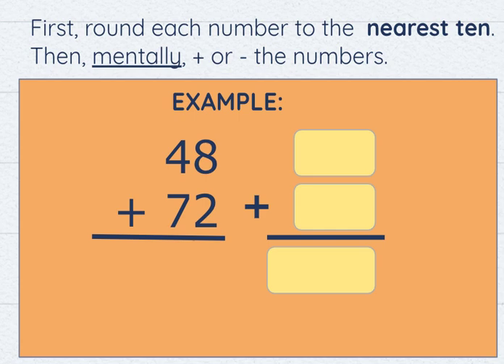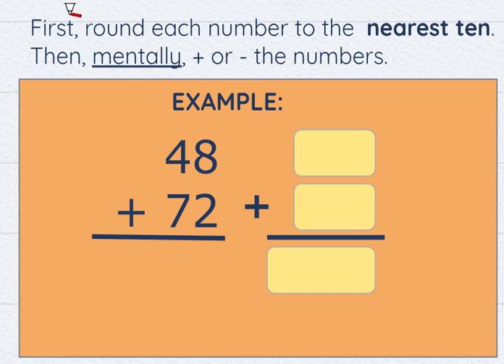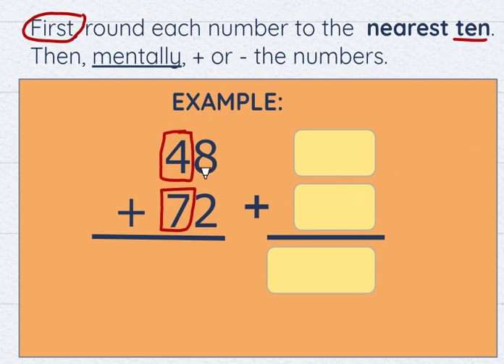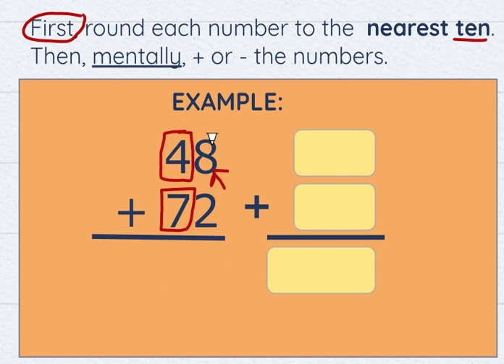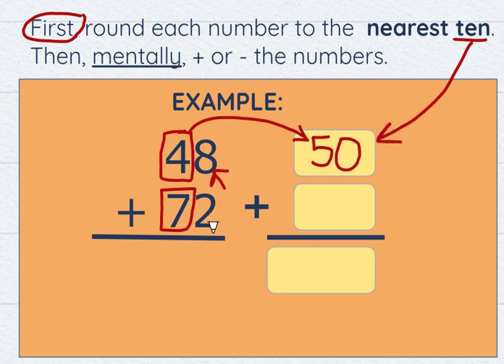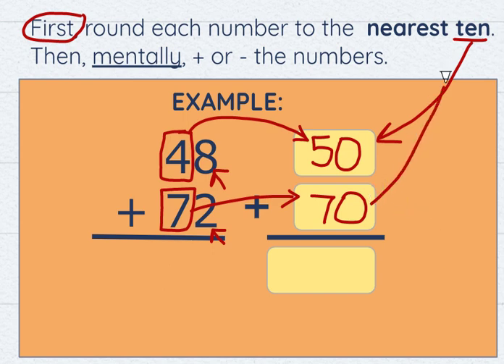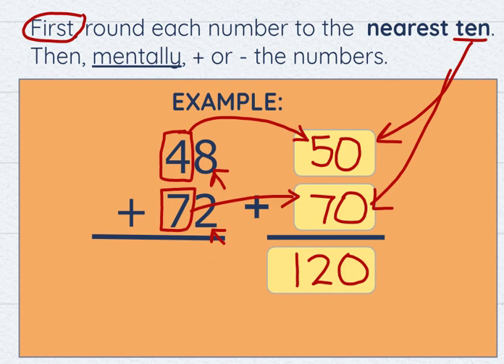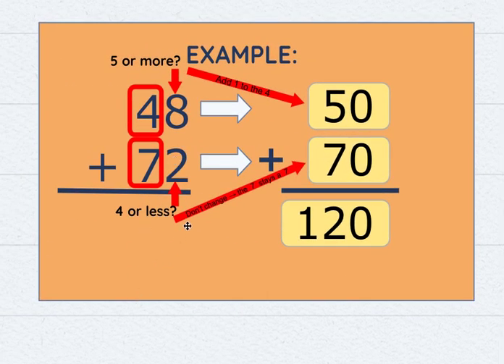Rounding to tens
Rounding to tens with Mr. Cash.